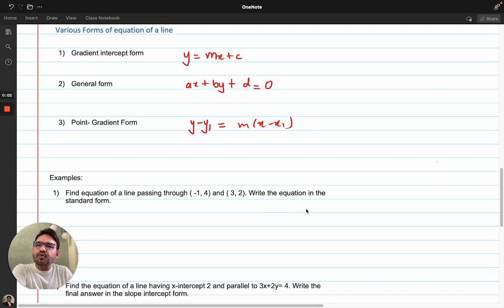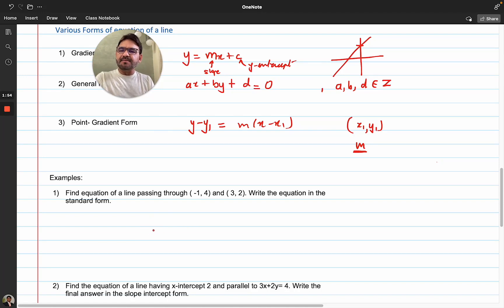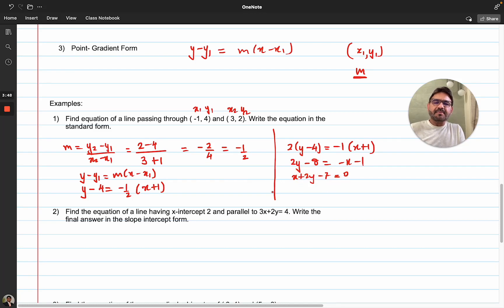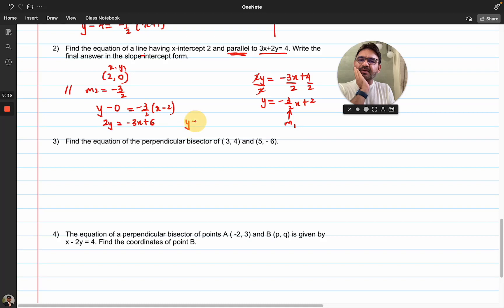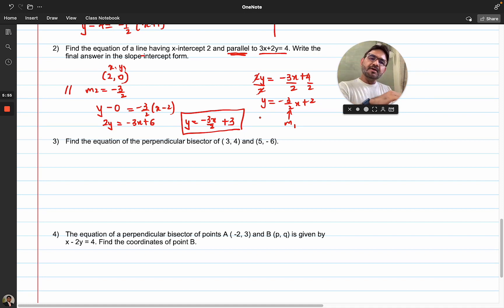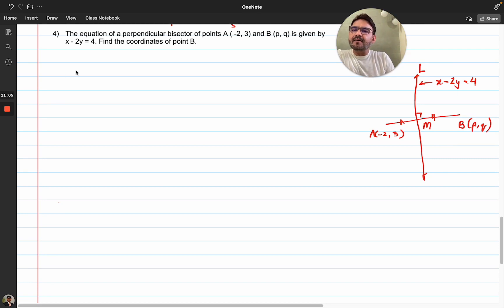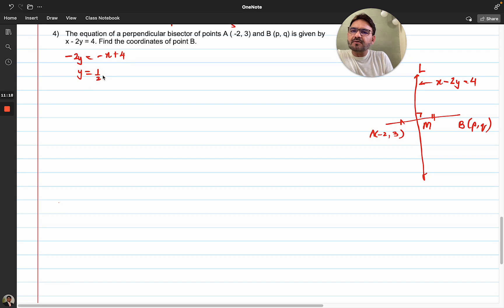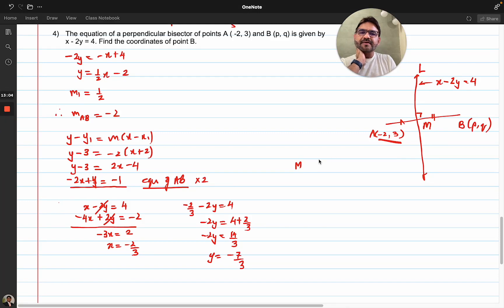SL 2.1 Equation of a line in various forms